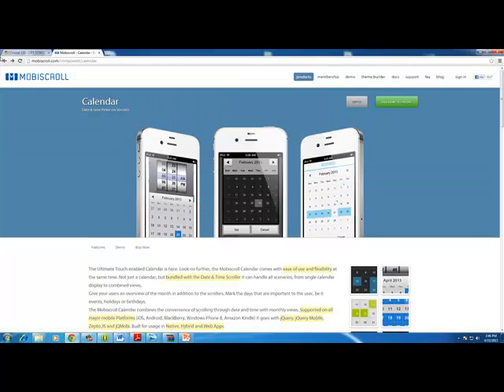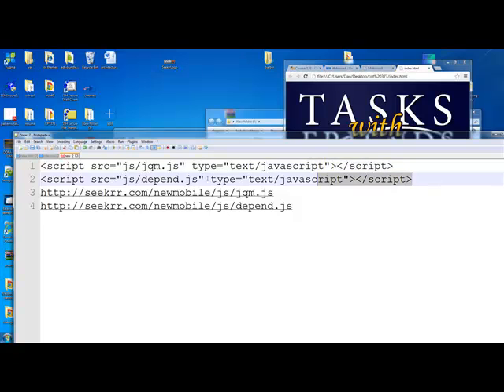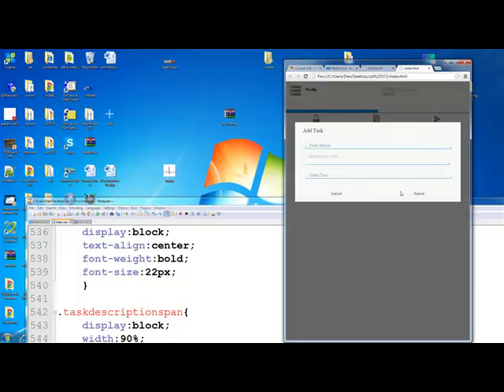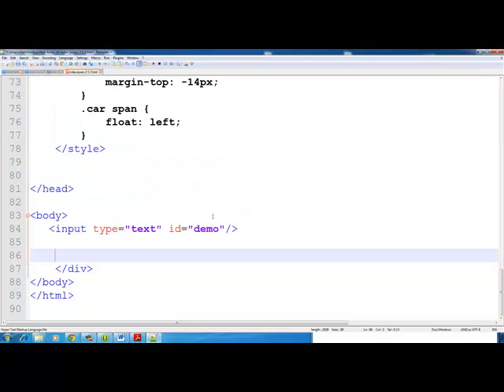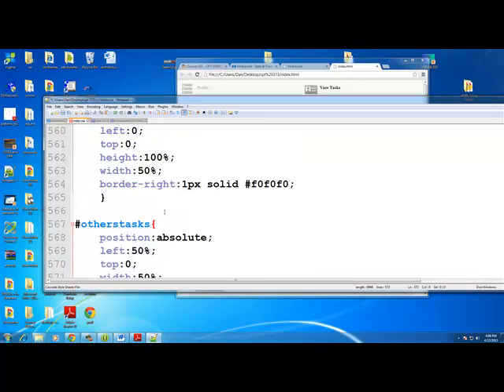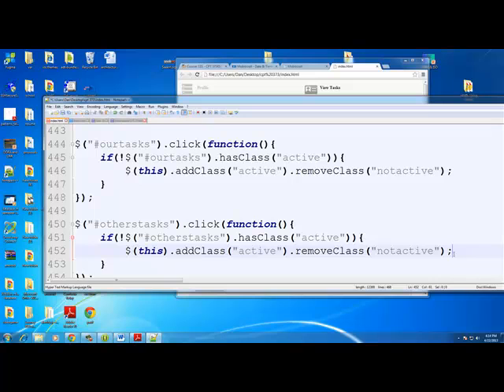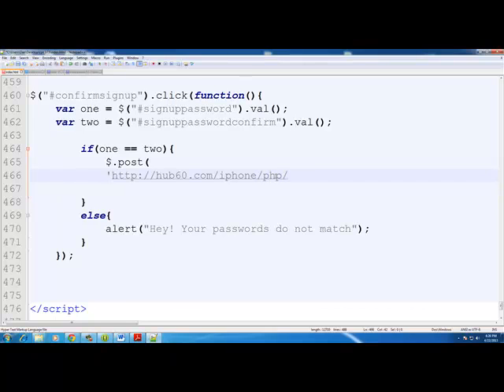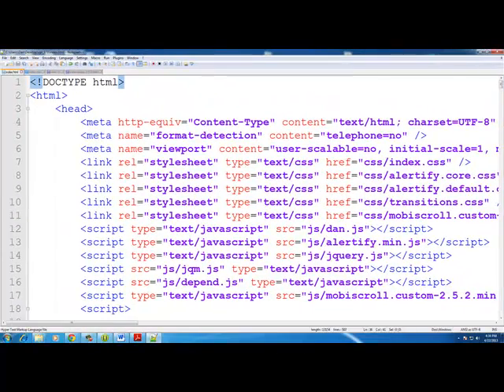Wrapping up the project pt 1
Here we will implement touch response for "click and tap" events on the phone, along with using a datepicker module .